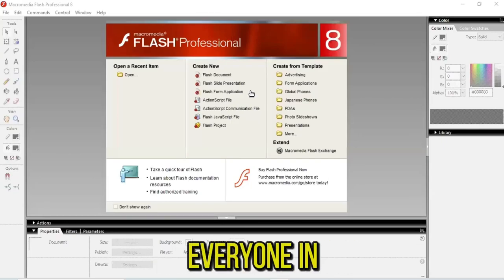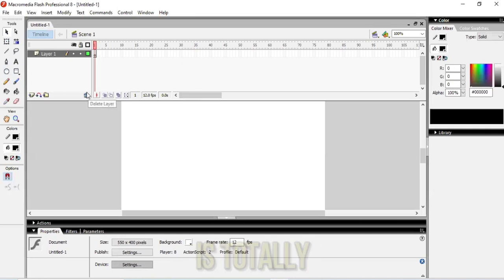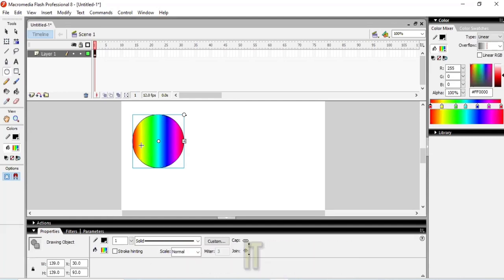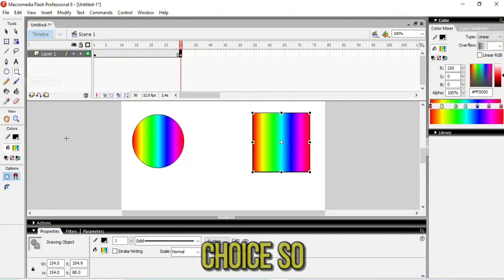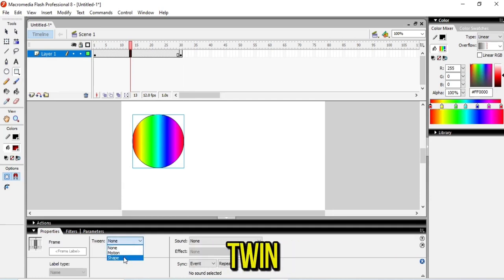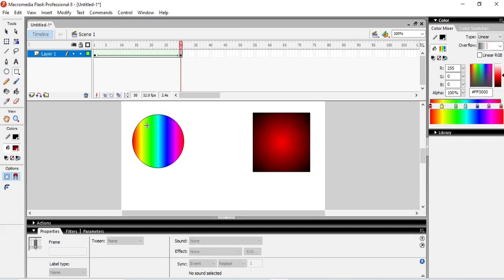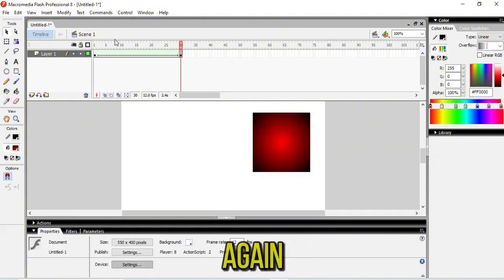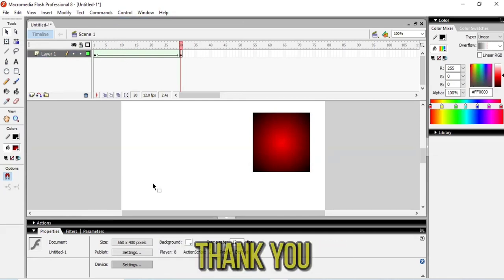How to do shape tweening in macromedia flash